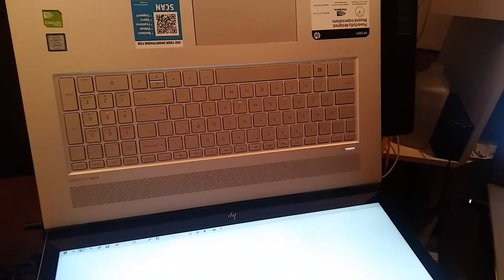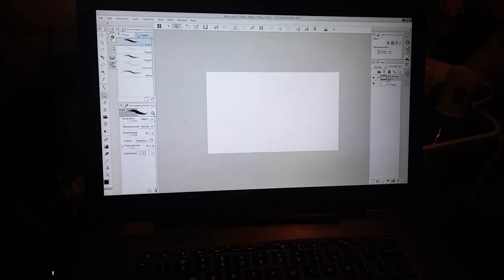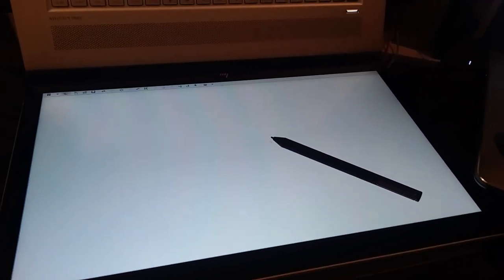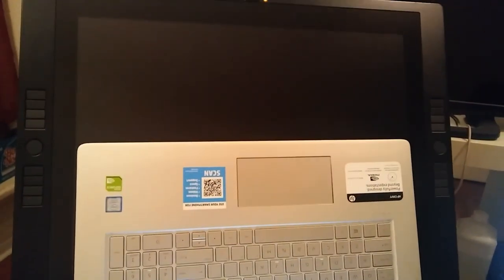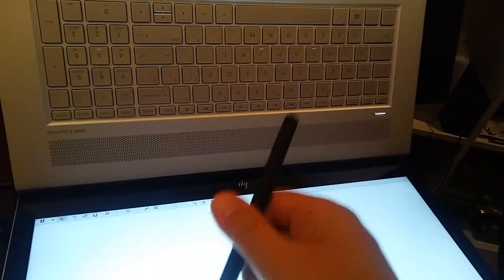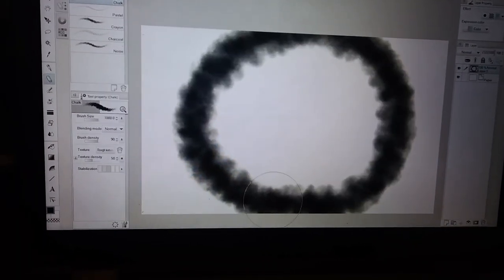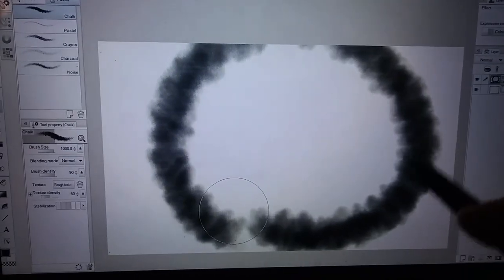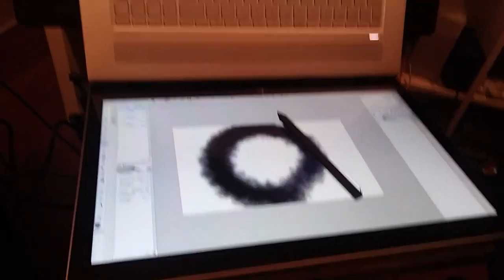Going full retard on pen laptops: HP Envy 17T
I wanted a bigger screened drawing laptop/2 in 1 than my current 15.6" Dell Inspiron 7568 after getting use to that size in the last year or two. Found this 17.3" multitpuch laptop that happens to use an MPP touch panel at Best Buy. So I'm going to test it out for couple of weeks to see if this is viable or I have lost my damn mind...